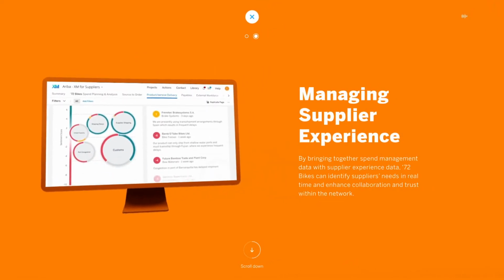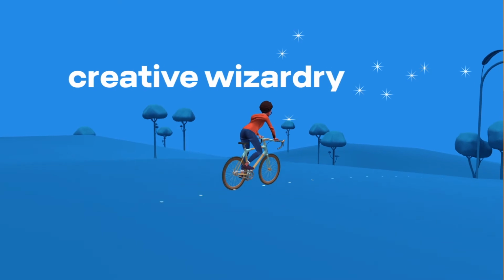SAP – Virtual 3D Product Tour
“The Power Of Procurement” is a highly interactive virtual tour developed with the SAP Innovation & Experience Marketing Center. It wields a 3D-centric storyline that makes SAP’s future procurement software tangible in a true-to-life, yet game-like way. The vibrant experience ultimately puts guests in control to uncover business operations and solve supply chain disruptions—executed in Three.js and WebGL.